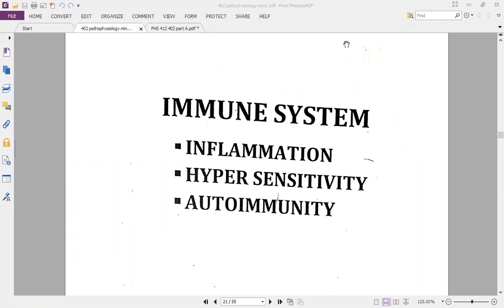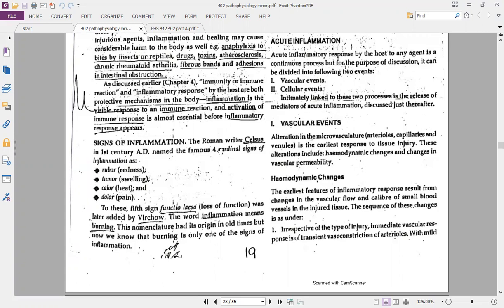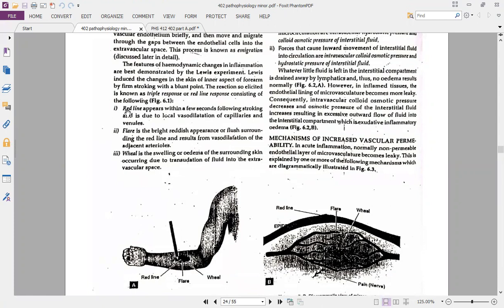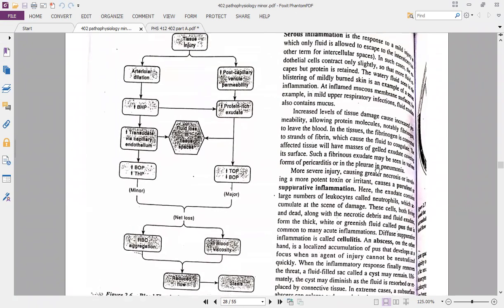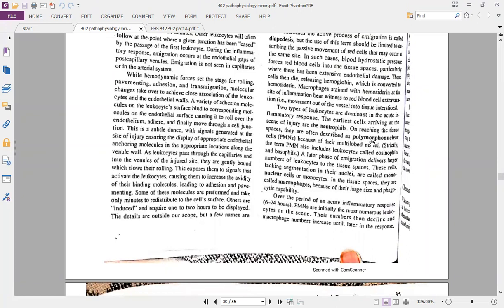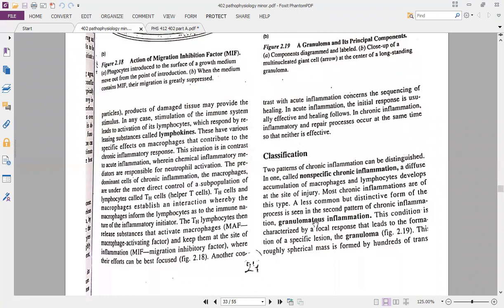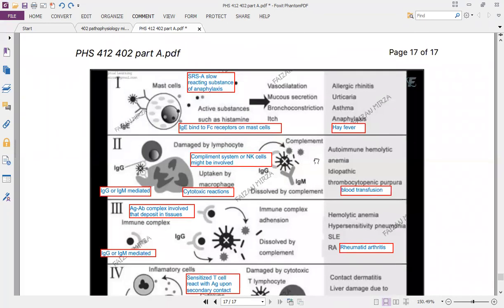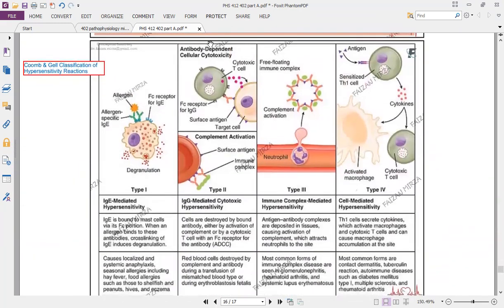Inflammation and types of hypersensitivity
Disorders of Immune System